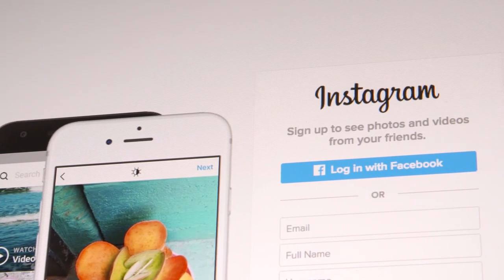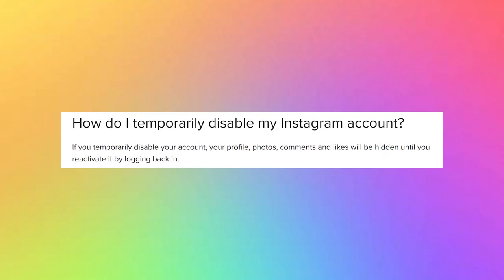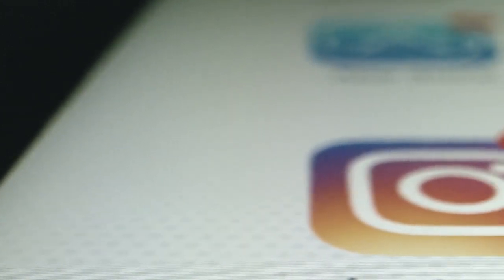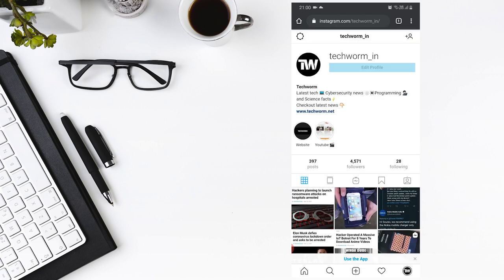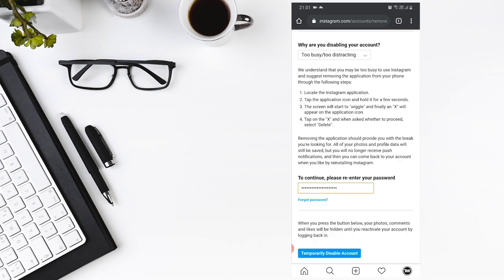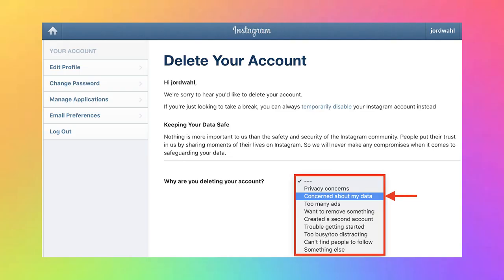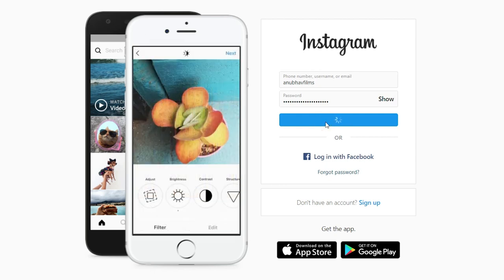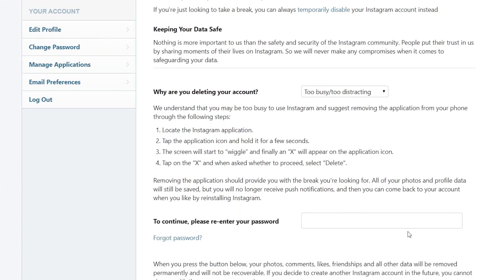How To Delete Instagram Account Permanently 2020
How To Disable Instagram Account:

1. Log in to your Instagram account on any browser
2. Click on My Account and then Edit Profile
3. Under Edit Profile tap on Temporarily disable my account
4. Select your reason for disabling your account and re-enter your password

How To Delete Your Instagram Account:

1. Log in to your Instagram account on any browser
3. Select the reason for deleting your account and re-enter your password

I highly advise you to disable your account rather than deleting it.